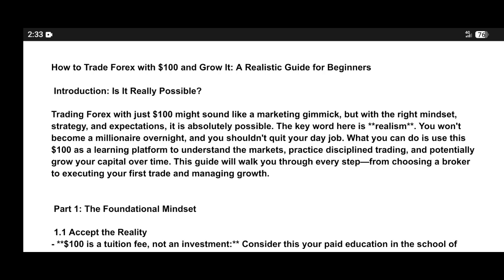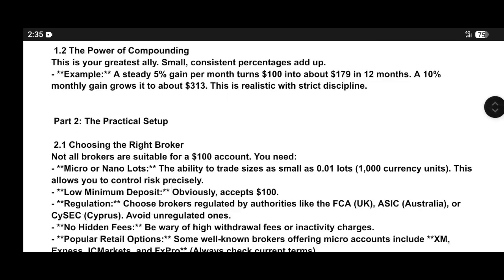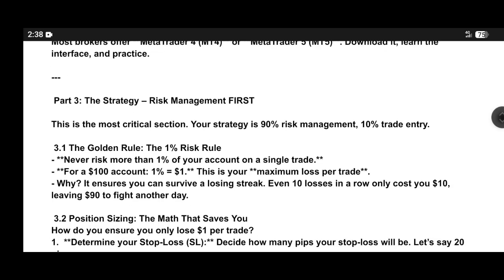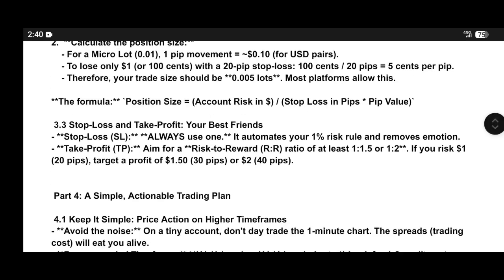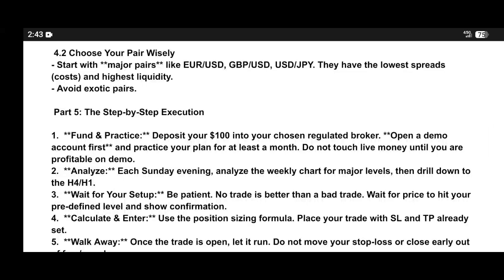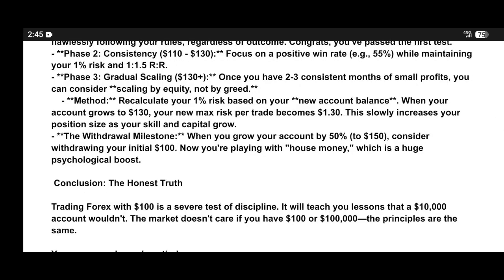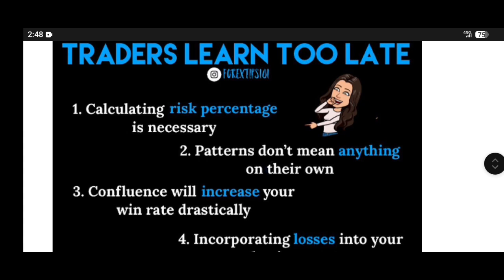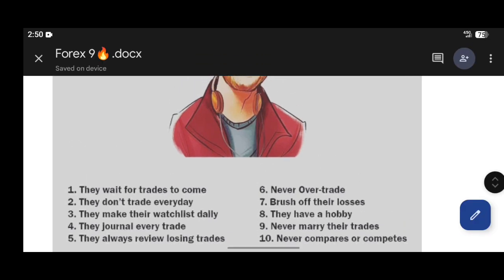How to Trade Forex with $100 and Grow It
Dreaming of trading Forex but think you need thousands to start? This complete guide is for you. We reveal the exact, realistic steps to strategically begin your Forex trading journey with just $100 and systematically grow your account. Learn why proper risk management is non-negotiable, how to select the right broker and account type (like micro or cent accounts), and which currency pairs to focus on. We'll break down a disciplined trading plan that emphasizes consistency over get-rich-quick schemes, showing you how to target 5-10% monthly growth through calculated, small-risk trades. This isn't about gambling; it's about applying smart, scalable principles to build a foundation for long-term success. We'll cover crucial psychology, realistic profit expectations, compounding techniques, and common pitfalls to avoid. Start small, trade smart, and empower your financial future.

 Google Keywords**

 YouTube Keywords**

forex trading for beginners with $100, turn $100 into $1000 forex, small account challenge, micro account forex, how to not blow a $100 account, forex risk management tutorial, trading psychology beginner, lot size calculator forex, compound interest trading, realistic monthly returns forex, step by step forex trading, best strategy for small accounts, forex explained simply, live forex trading $100, growing a tiny trading account, from $100 to $5000 forex journey, patience in trading, smart money concepts beginner, backtesting a strategy, my forex funds starting small, forex discipline for beginners, entry and stop loss placement, profitable trader mindset, forex weekly goals

 **Full Hashtags**

 YouTube Tags**